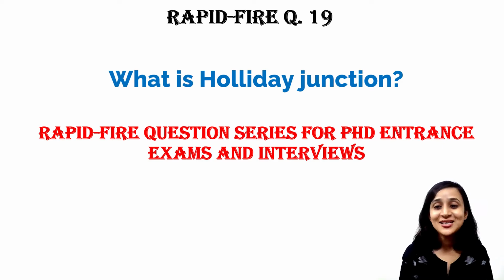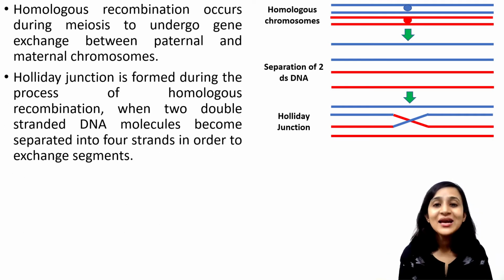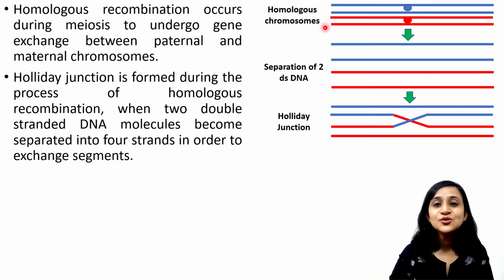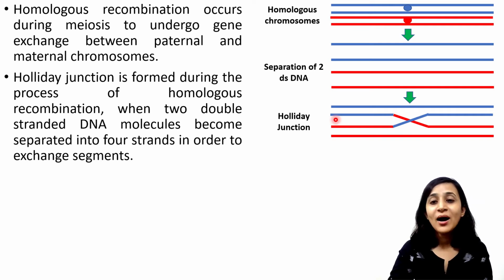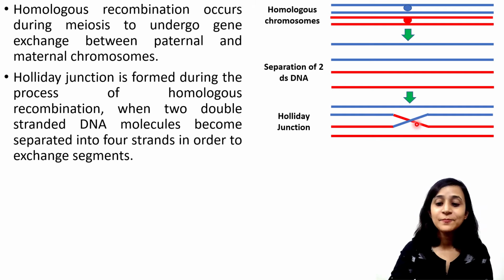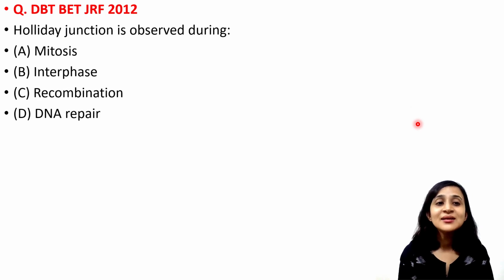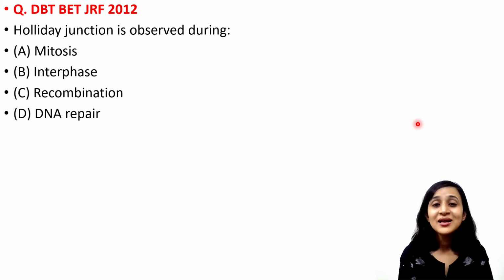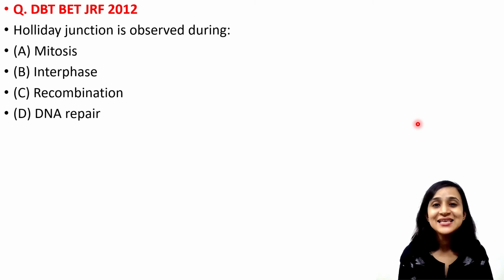Holliday junction | DBT BET JRF Question solution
What is Holliday junction?

Restriction digestion
Ligation
Transformation
Learn primer designing (INR 499/-)